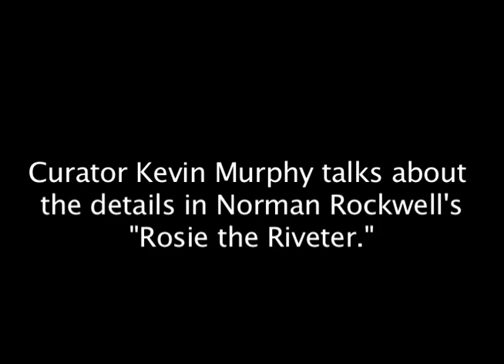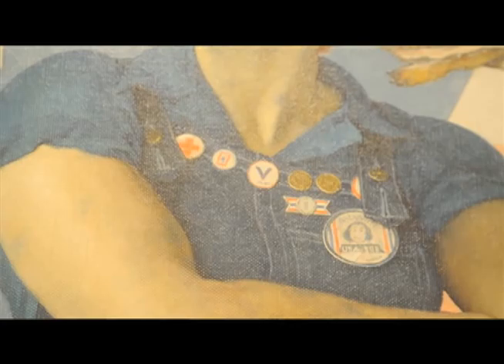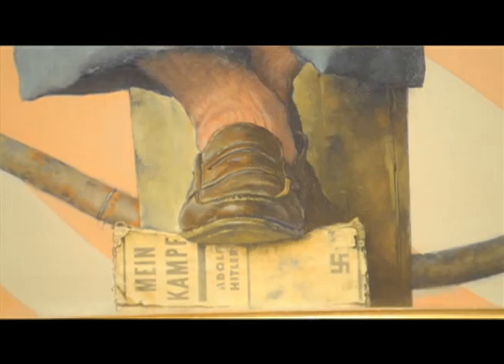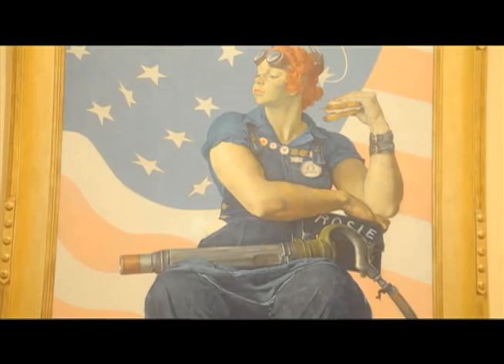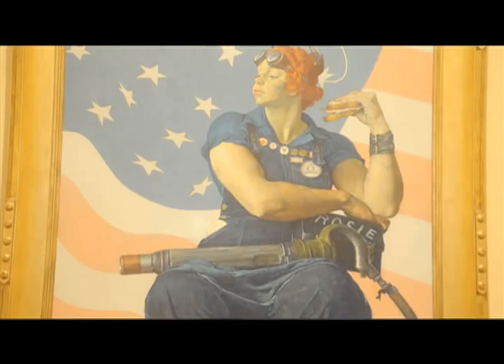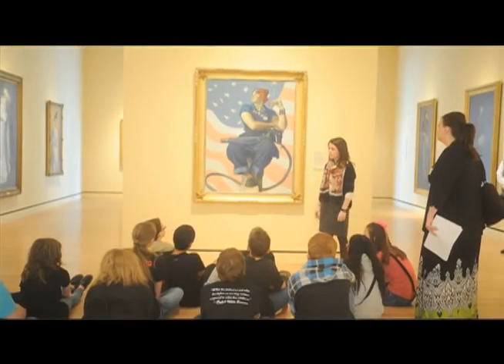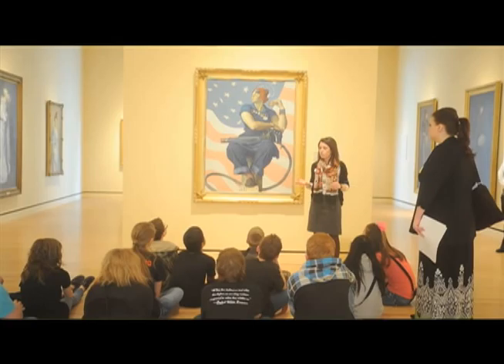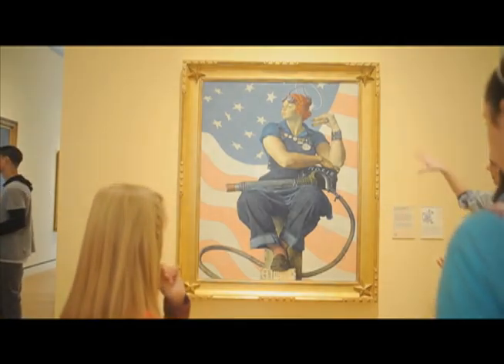Rosie the Riveter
Crystal Bridges Curator Kevin Murphy talks about the details in Norman Rockwell's "Rosie the Riveter."